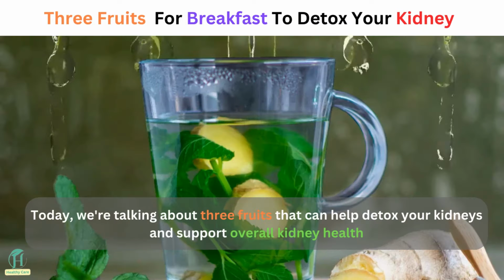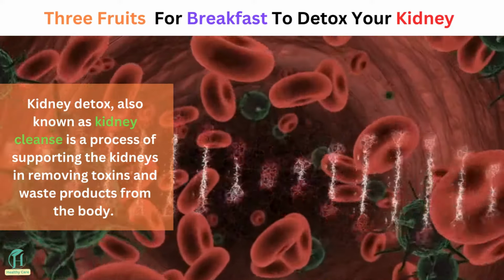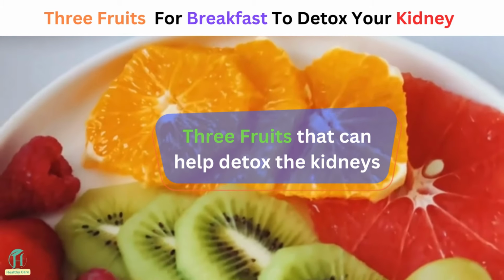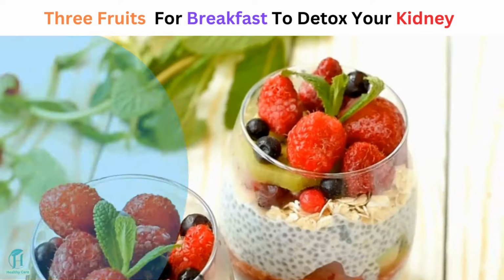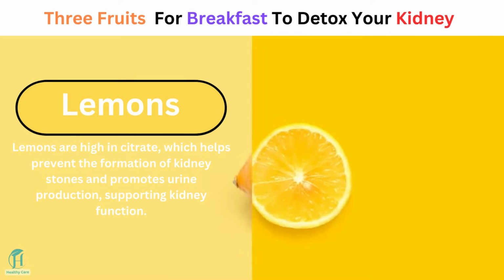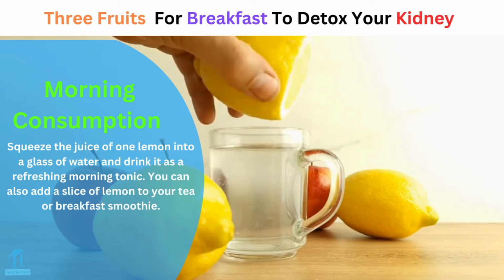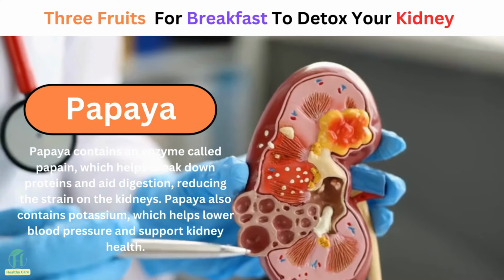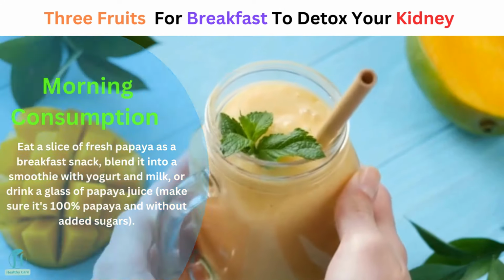3 FruitsYou Should Be Eating in Breakfast To Detox Your Kidney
Start your day with a kidney-boosting breakfast! In this video, we'll explore three morning fruits that can help support kidney detox and overall kidney health. From reducing inflammation to promoting urine production, these fruits are packed with nutrients that can benefit your kidneys. Find out which fruits made the list and how to incorporate them into your daily routine.